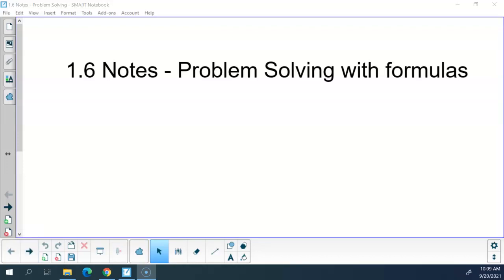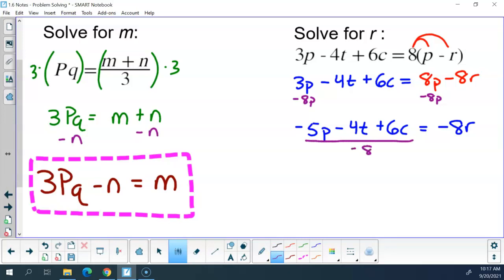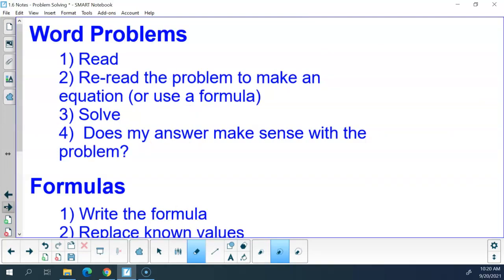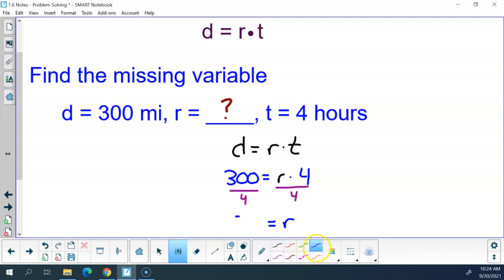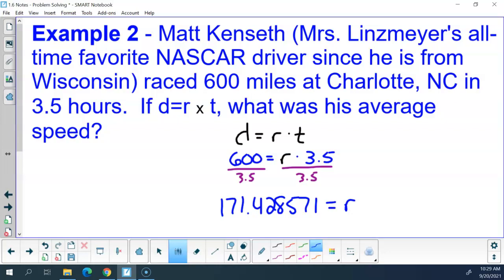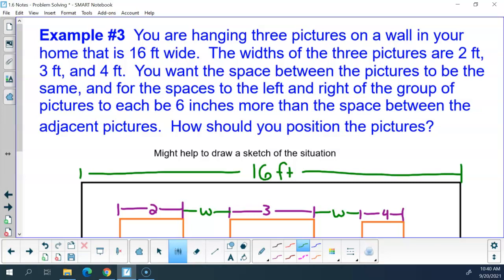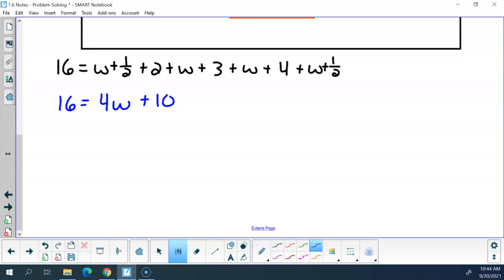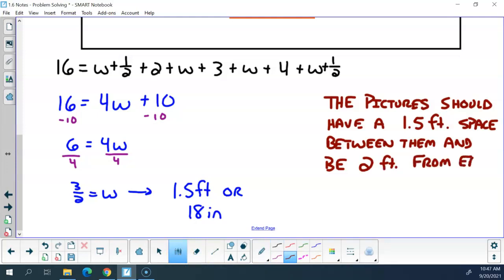M Sept. 20 - 1.6 Notes